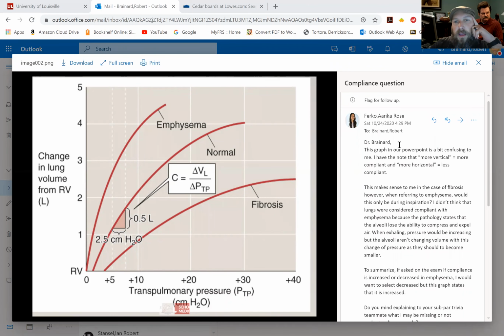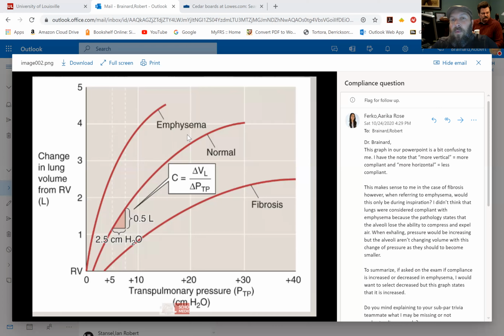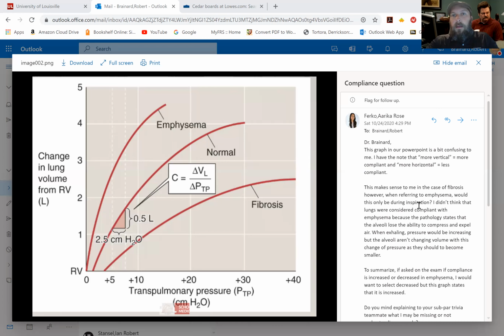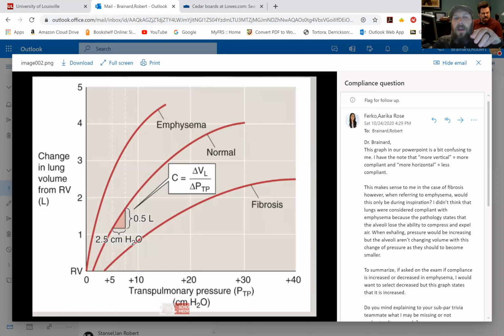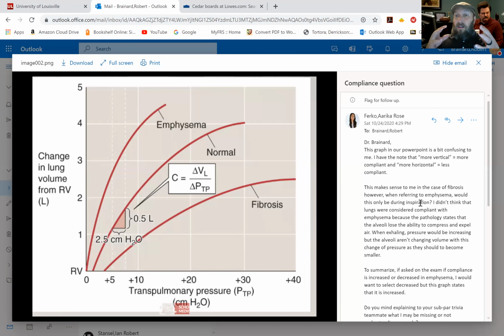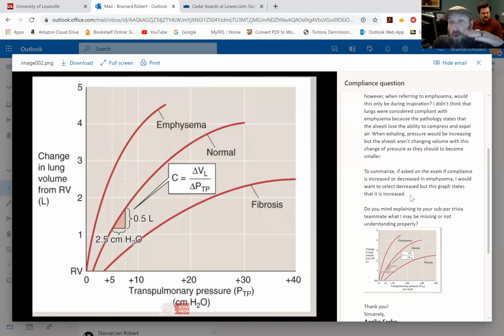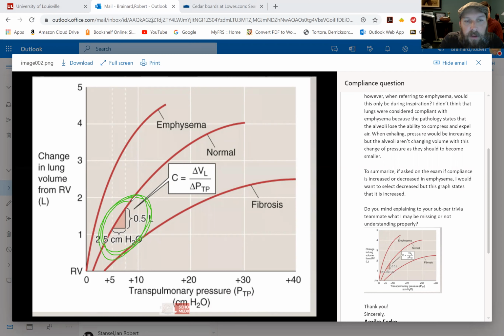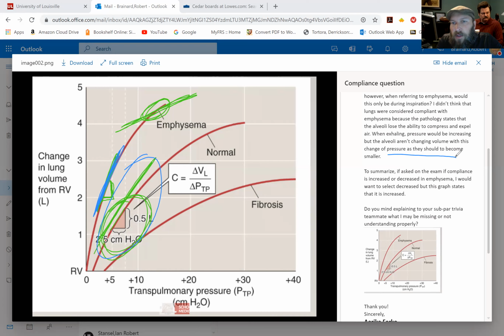Compliance Question Response